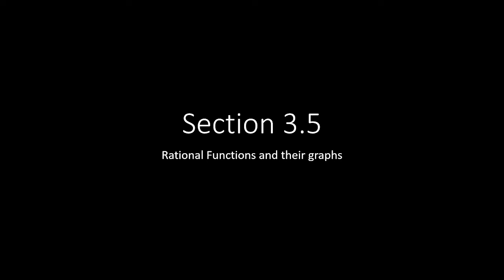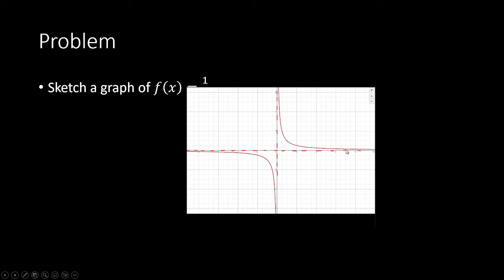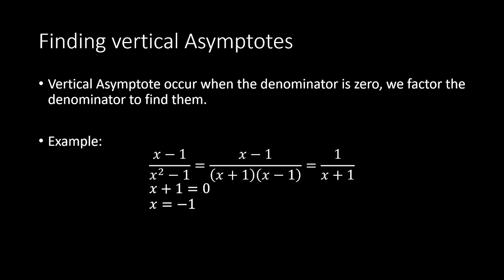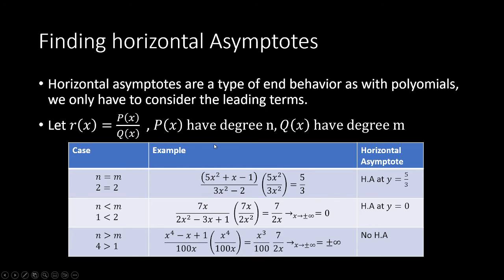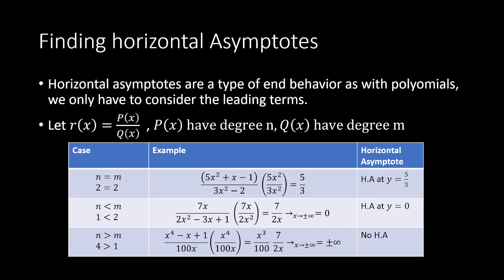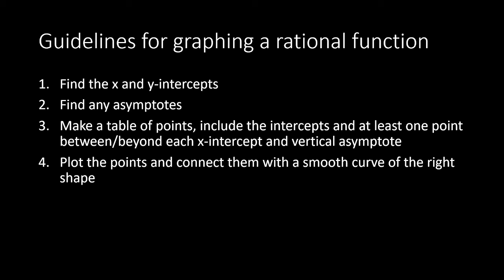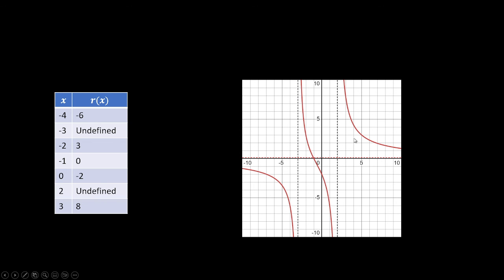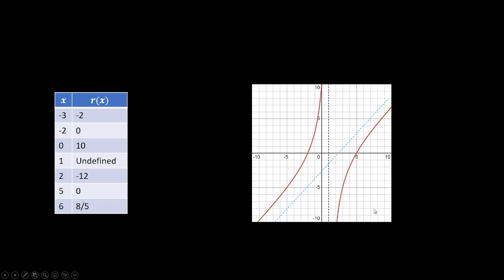Rational Functions and their graphs